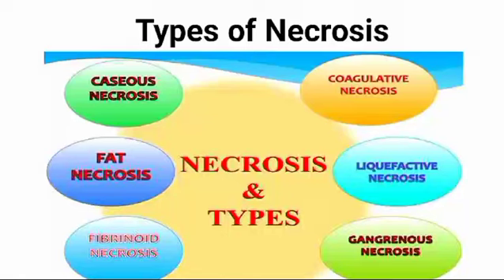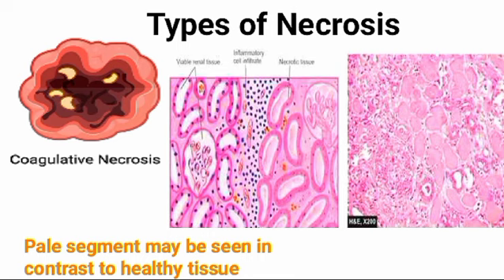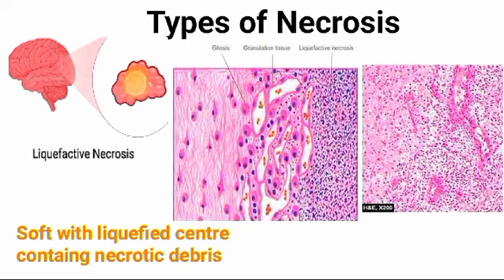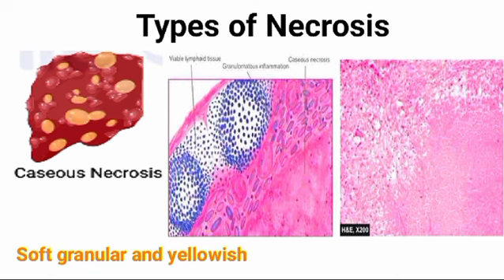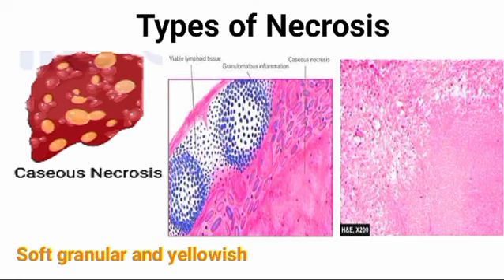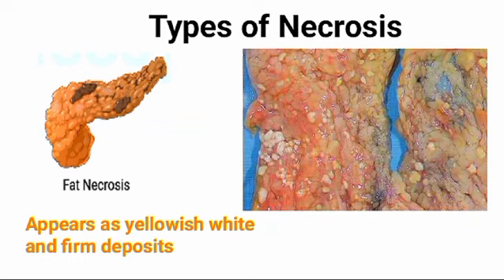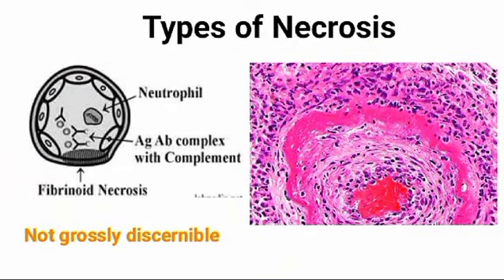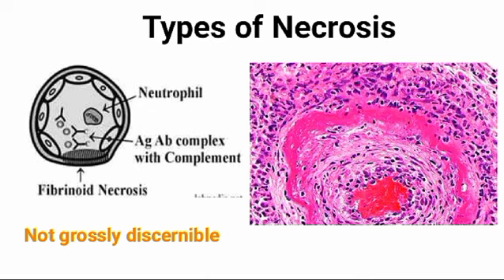Types of necrosis biology class 9 | anatomy and physiology by Last moment tuitions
Types of necrosis biology class 9 | anatomy and physiology | Last moment tuitions
Lastmomentuition
Lastmomenttuitions